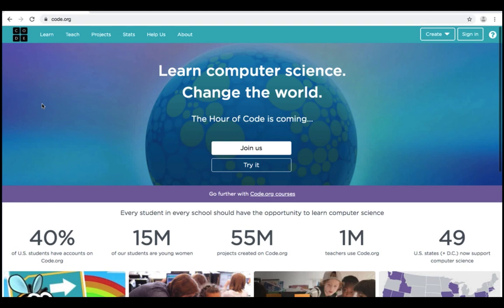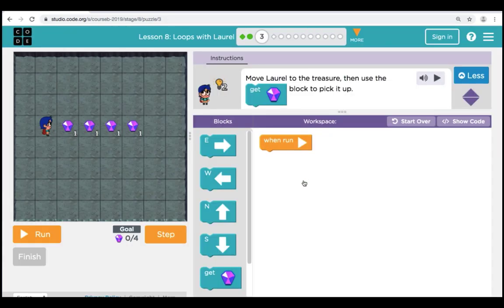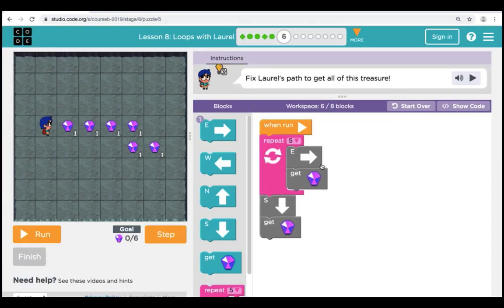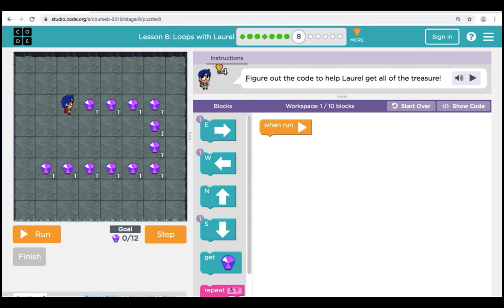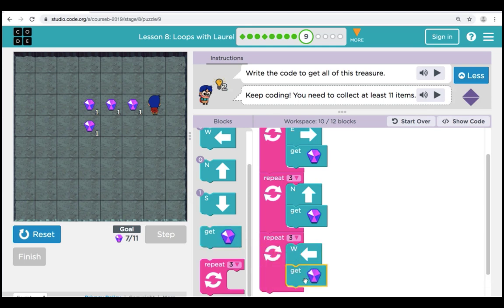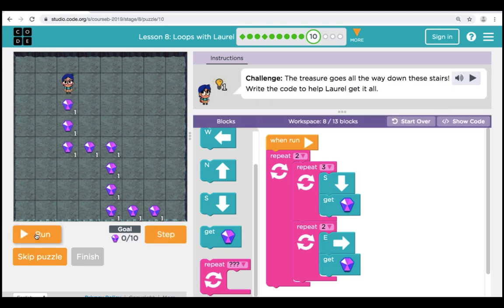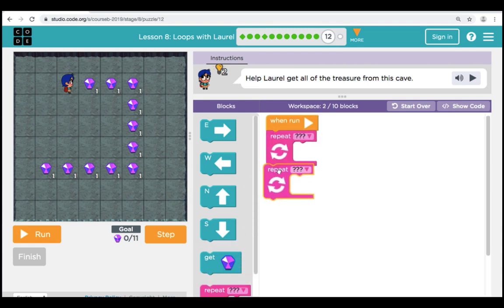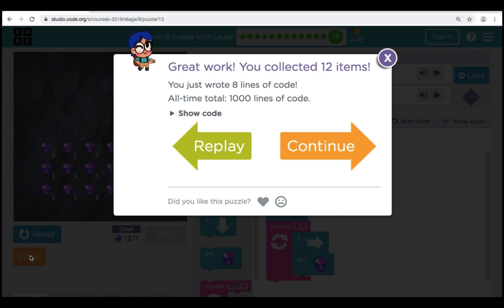Coding with Kiddos Lesson 8: Loops with Laurel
This is the eighth lesson in ShirtBack Academy Coding for Kiddos course. It is designed for primary grade students first introduction to coding lessons.